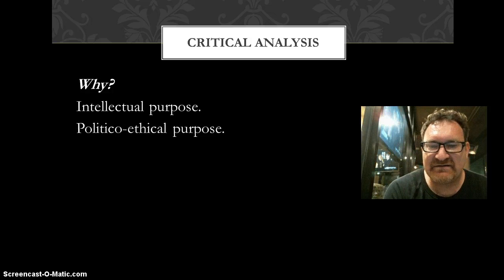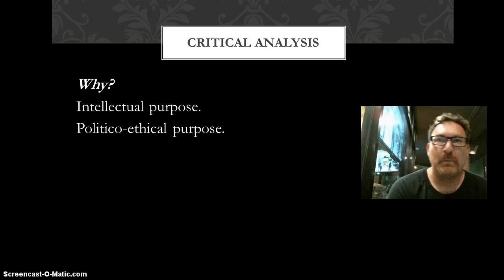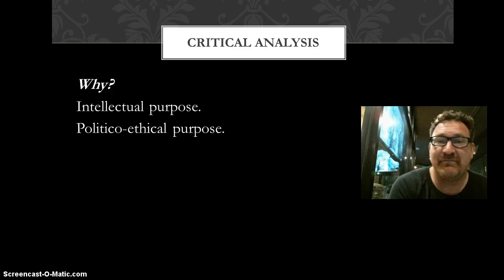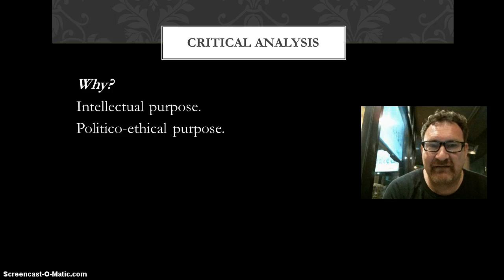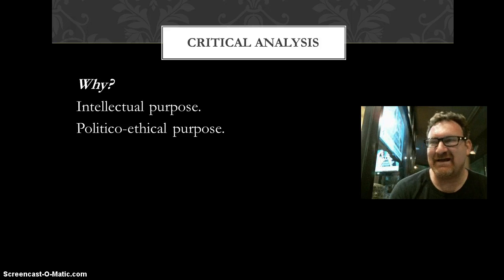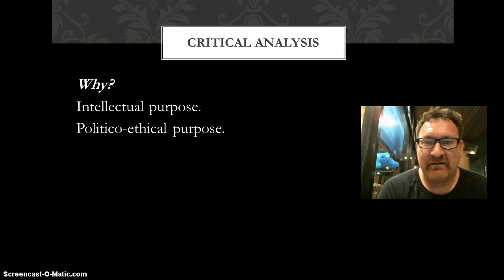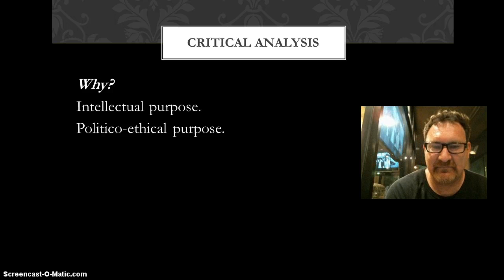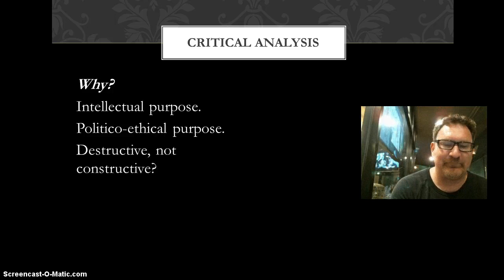Introduction to Critical Analysis EMS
Introduction to Critical Analysis